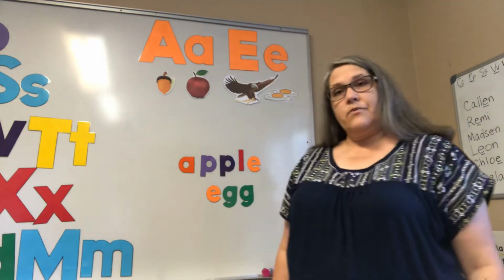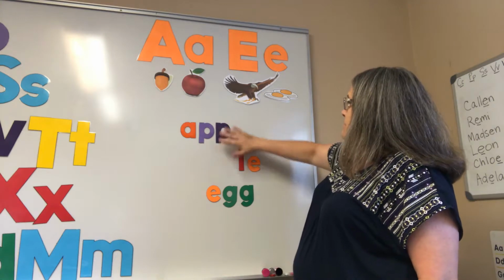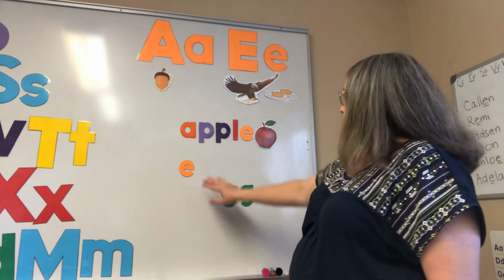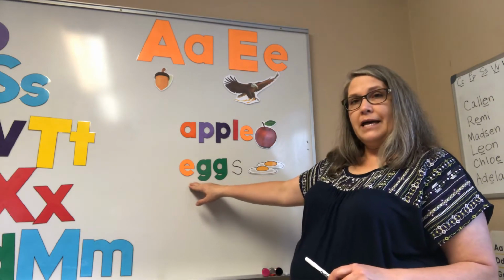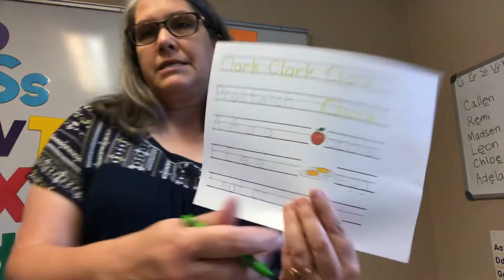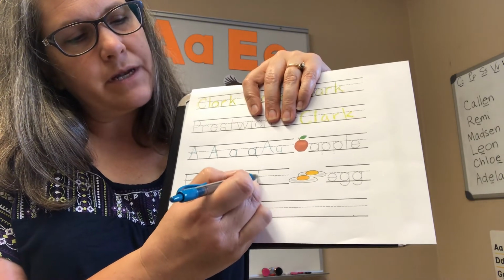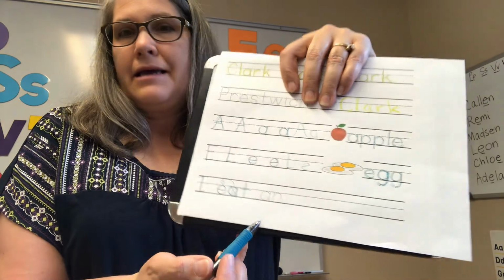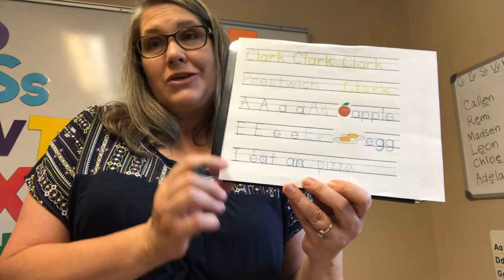2. I Love America Unit Lesson Six: Write A and E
Practice writing A and E. Reading words and forming sentences.